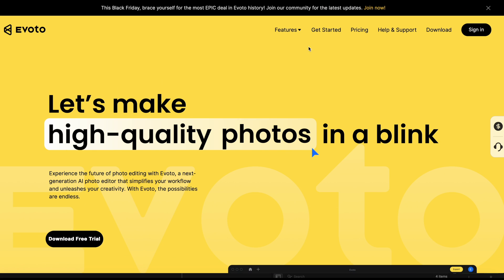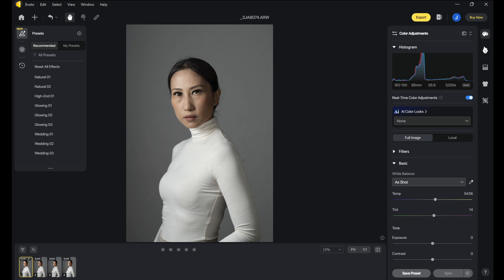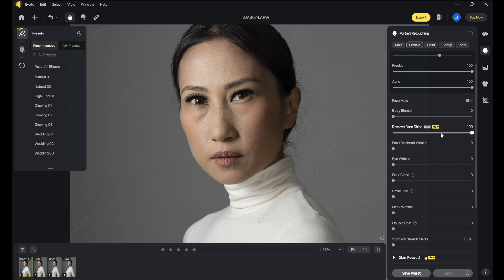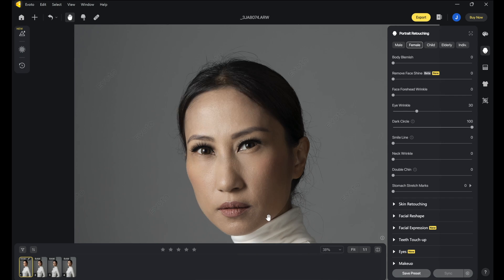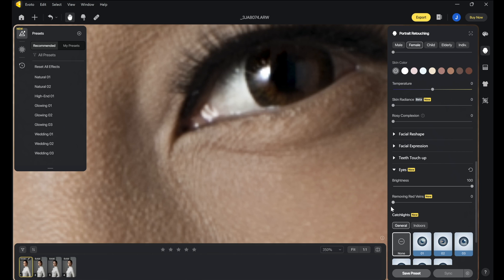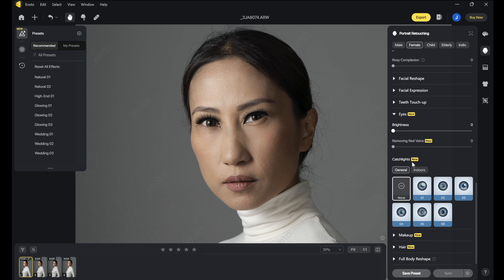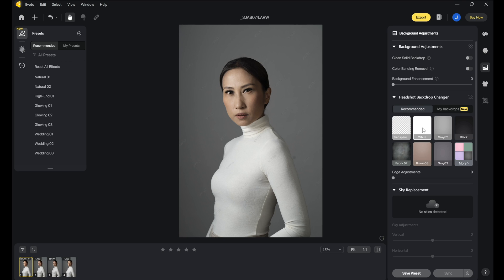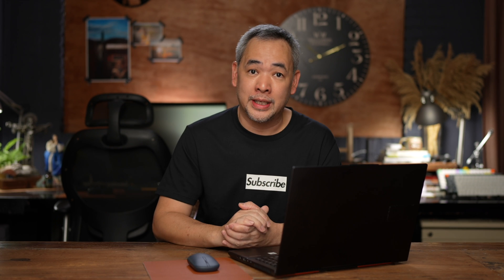This is the easily the BEST Ai Portrait Retouching Software I’ve Ever Used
You Won’t believe what this Ai-based Portrait Retouching Software can do. Really. You have to see it in action.

You can Download Evoto Ai here and Get 30 Free Credits!

“Jiggie is a seasoned wedding and portrait photographer who is well known for his ability to turn any scene into timeless images. At the same time he is a well respected content creator and undoubtedly the country’s most reliable source of educational content for portrait photography and lighting“